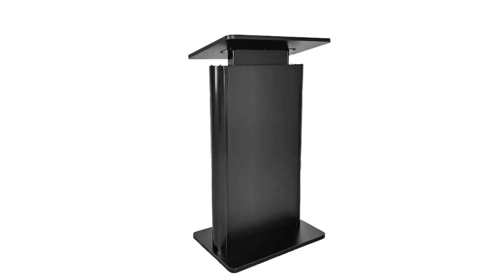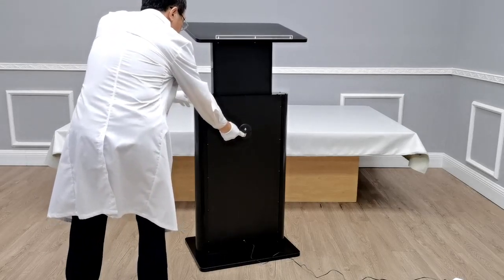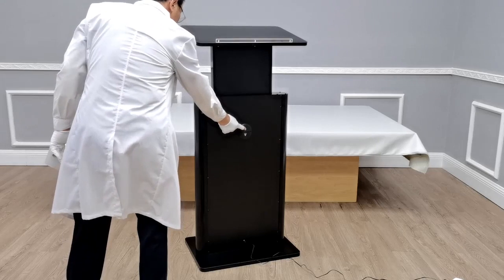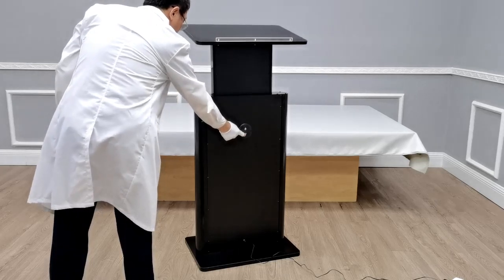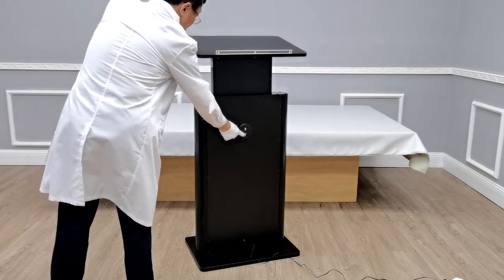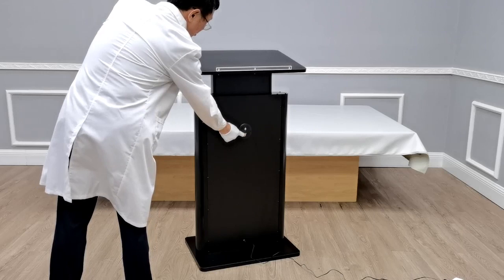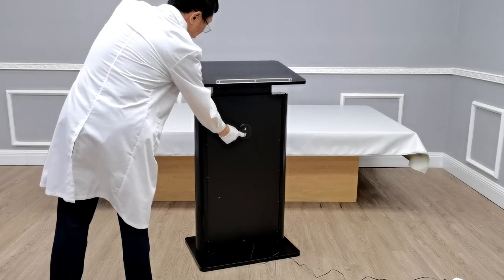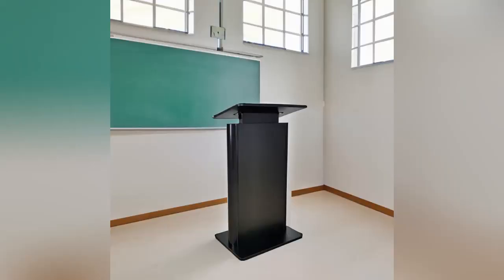19623 adjustable height podium 42 to 54 inches tall short fixturedisplays wood black 3D